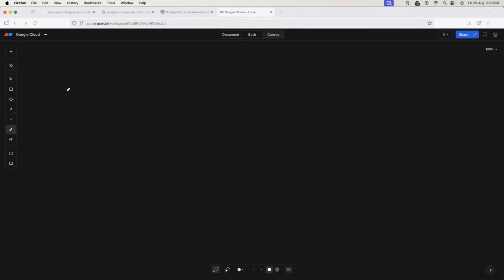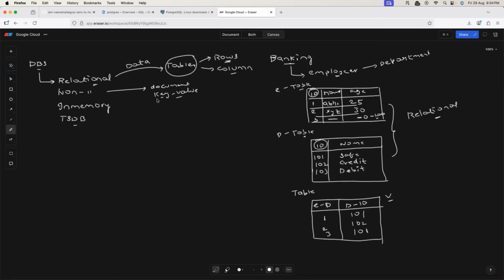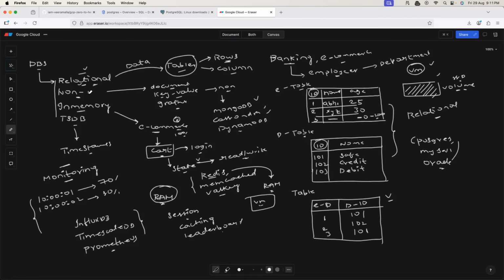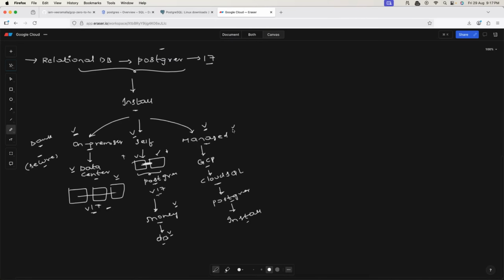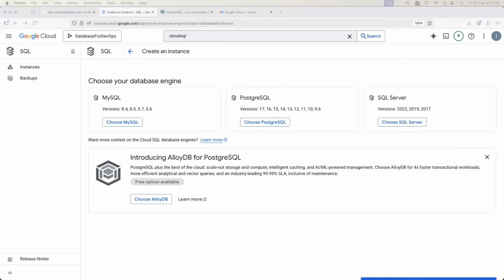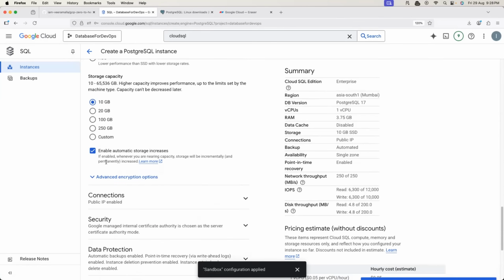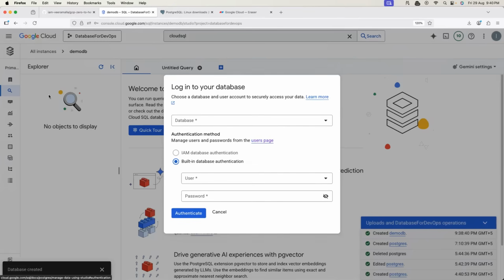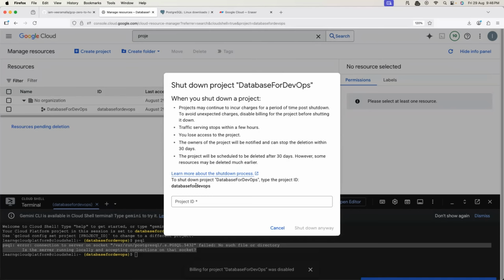Databases Explained for Cloud Engineers in 30 Minutes.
n this session, we dive into Cloud SQL for PostgreSQL on Google Cloud. You’ll learn how to set up a managed PostgreSQL instance, connect securely from a VM using private IP, and handle everyday database operations. We’ll also cover creating users, scheduling backups, and demonstrate how to import and export data with a real dummy employee database example. By the end, you’ll be ready to run production-ready relational databases on GCP without the hassle of managing infrastructure.